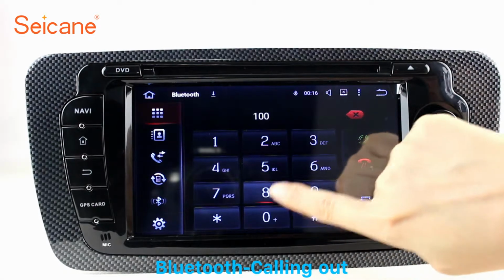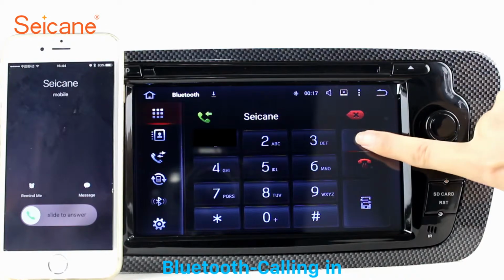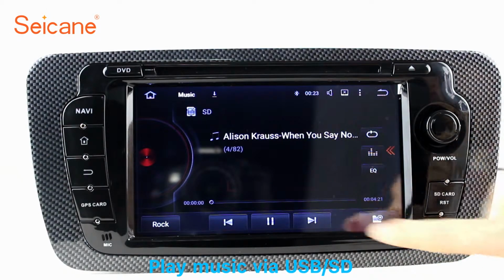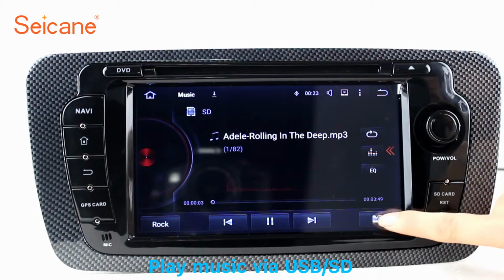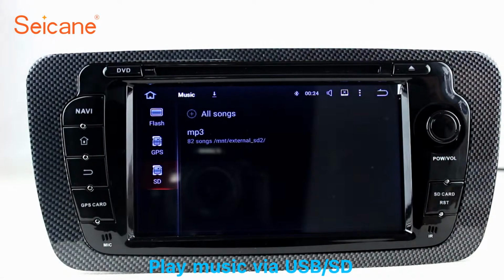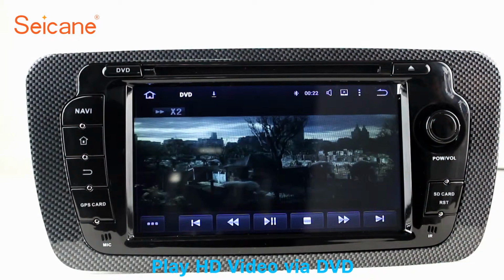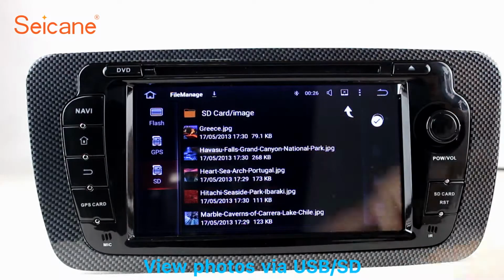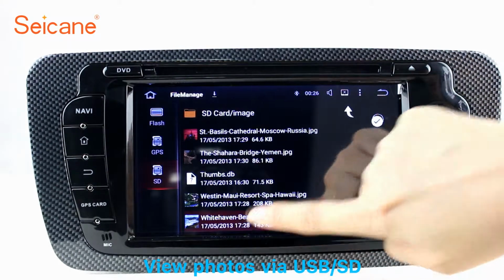2 Din Radio 2009-2013 SEAT IBIZA GPS Navigation DVD Player Support 3G 4G WIFI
Multimedia 2 Din Radio 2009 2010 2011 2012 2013 SEAT IBIZA GPS Navigation DVD Player Support 3G 4G WIFI.

Coming with an advanced Android 7.1.1 version and the latest 1.6 GHz Cortex A9 Quad-core CPU, this car stereo is the best replacement for your factory radio in the 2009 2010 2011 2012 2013 SEAT IBIZA for its better performance and smoother operation than ever. With wifi built in and 3g internet supported, you are easily get access to online information and online entertainment and thousands of apps like MSN, Skype, Gmail, Twitter, Facebook, etc.